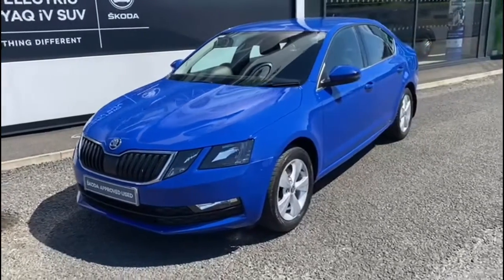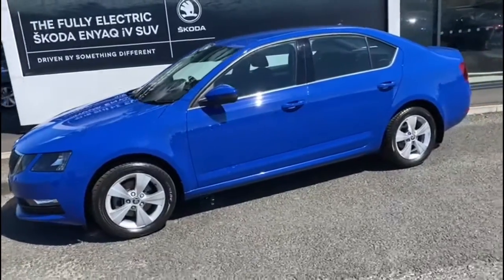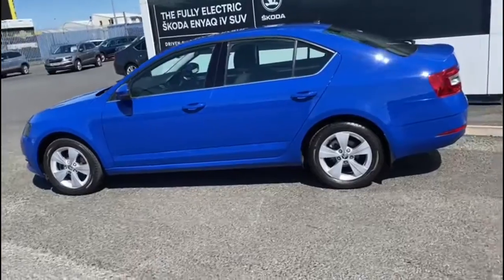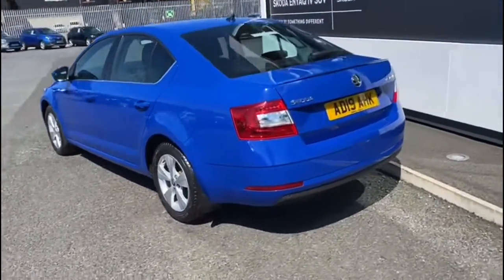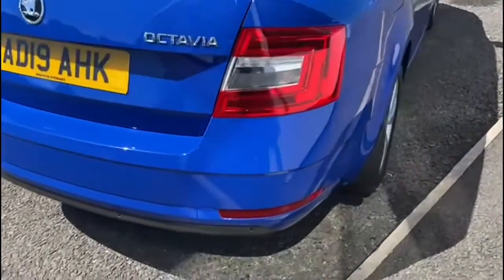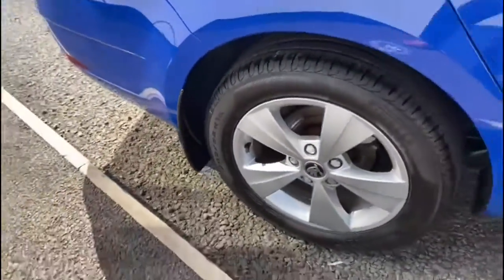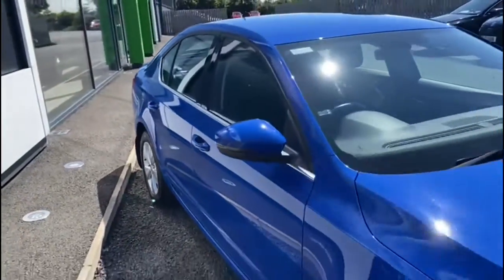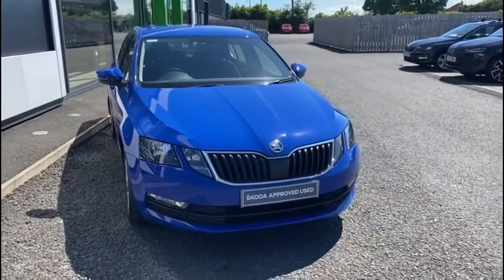2019 Skoda Octavia 1.5 TSI SE Technology 5dr Hatchback - AD19AHK